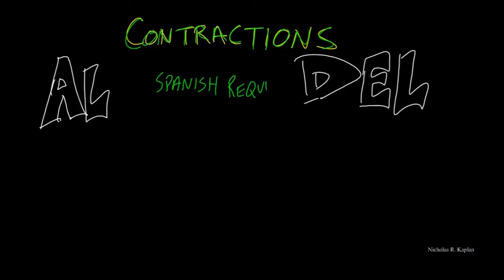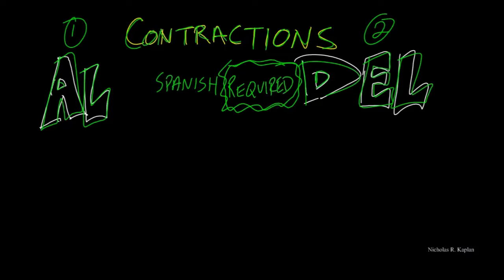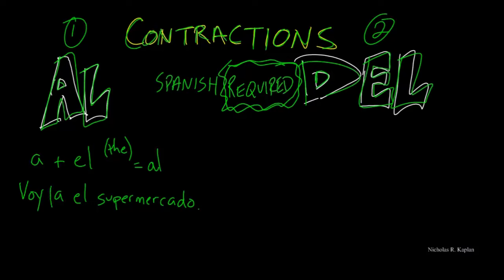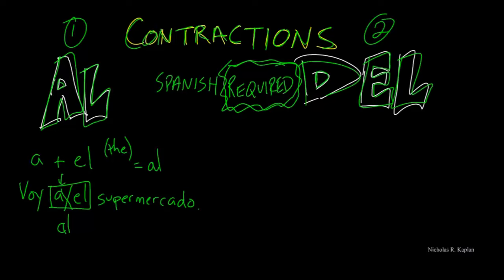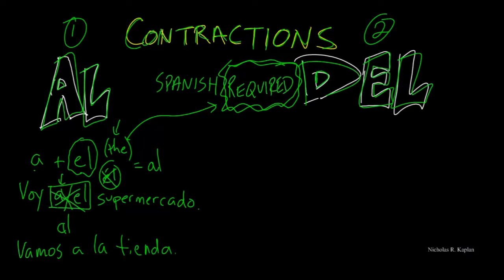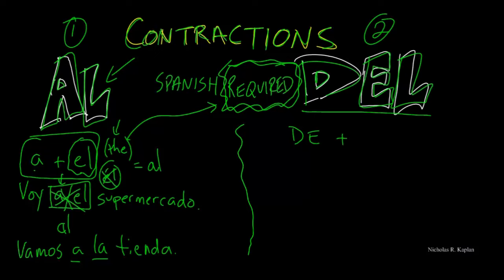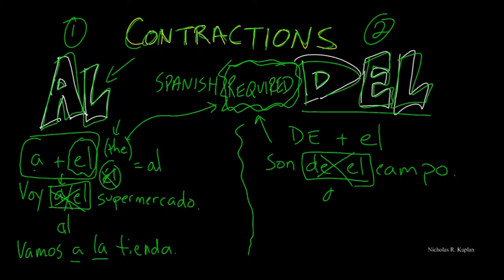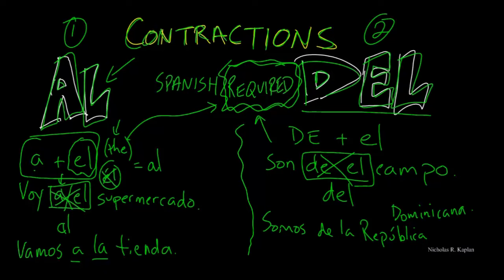Contractions in Spanish DEL and AL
This lesson explains how to form the contractions DEL (de + el) and AL (a + el) in Spanish.  Unlike English, you are required to form contractions in Spanish.